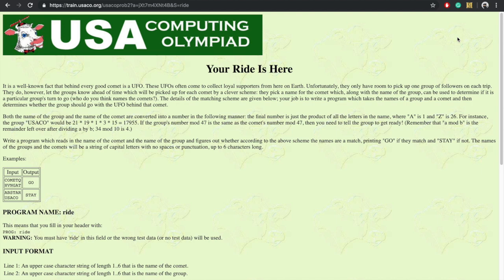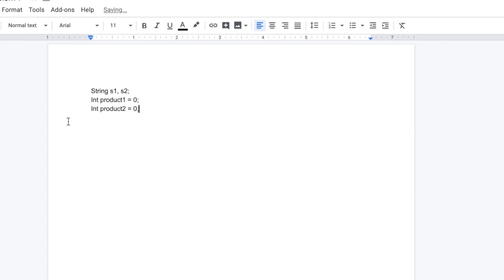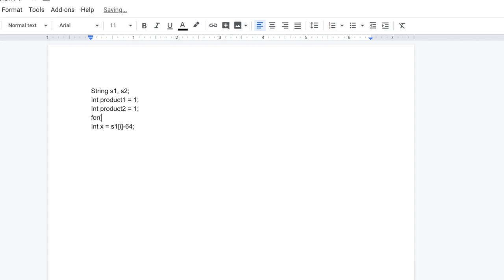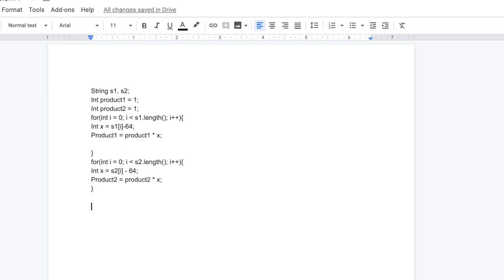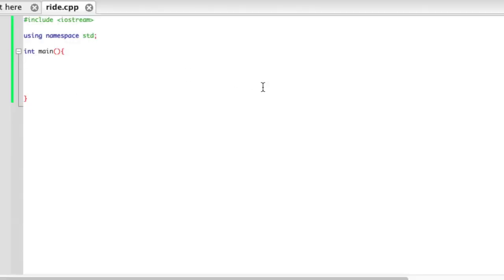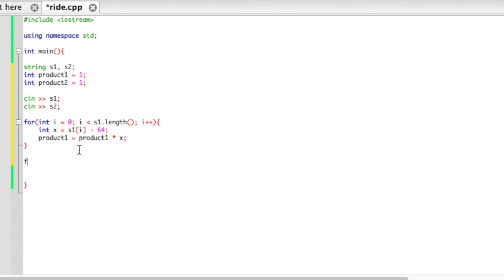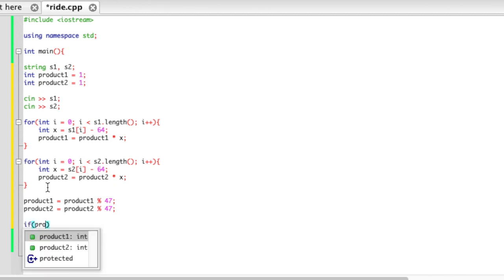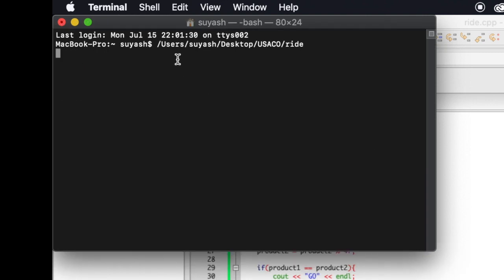Solved: USACO Problem 1 Your Ride Is Here Walkthrough/Solution.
In this video, you will learn how to solve the first problem on the USACO training pages.